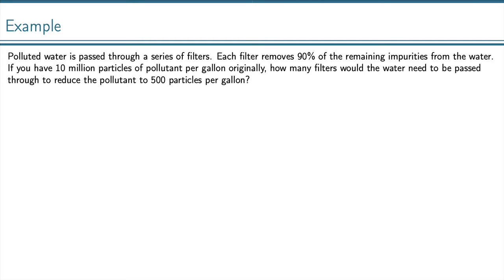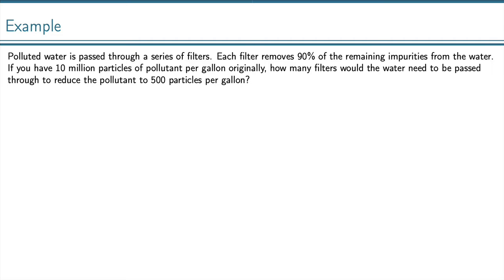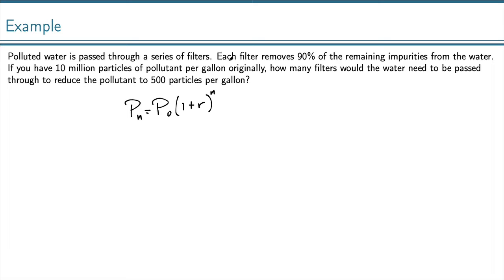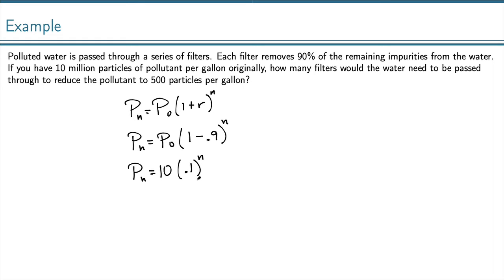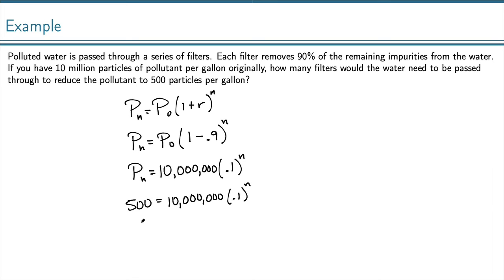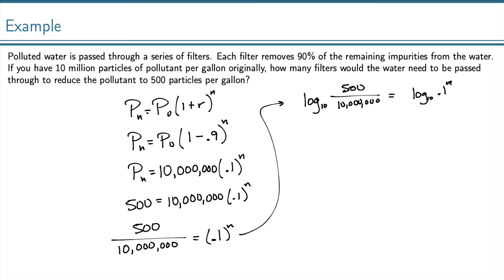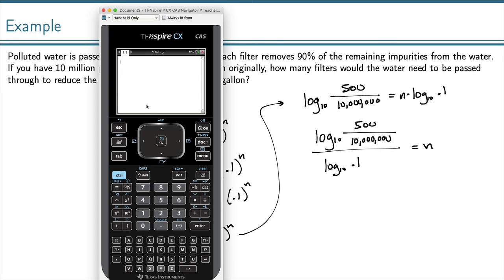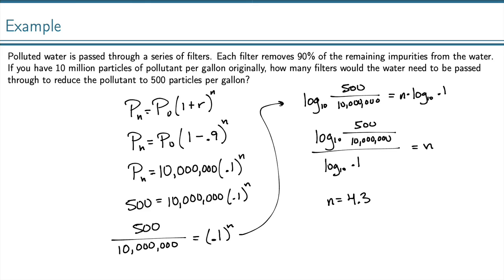Example Exponential Growth Model 5